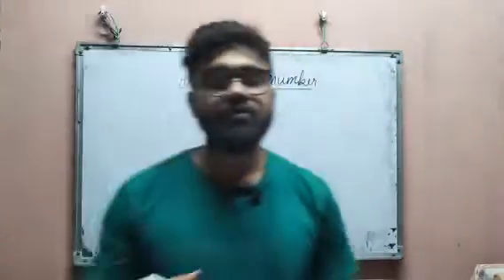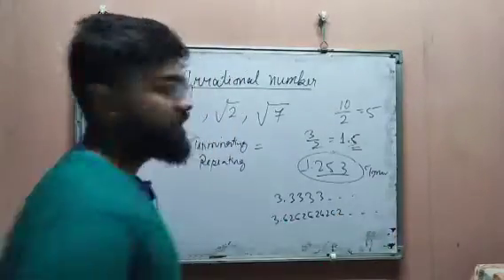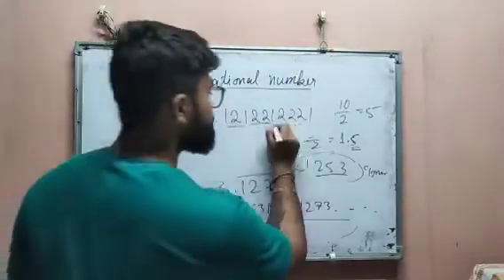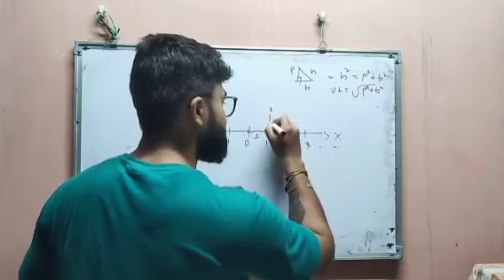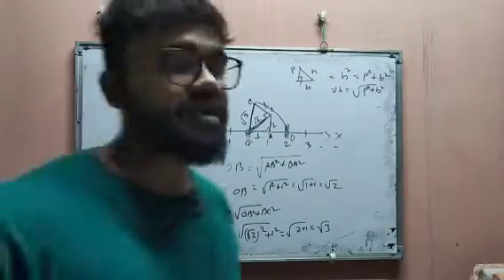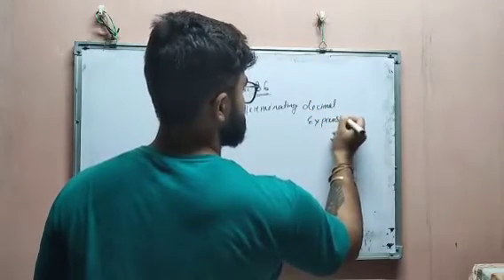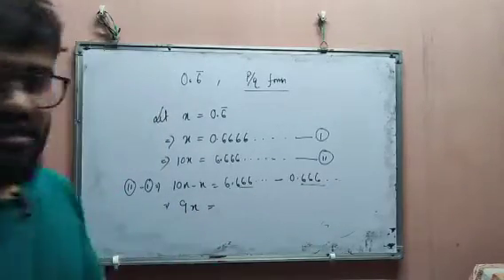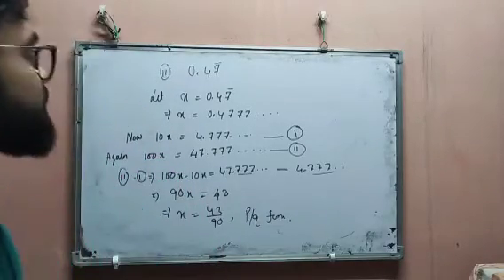Class#9#irrational#number and their representation onthenumberline#